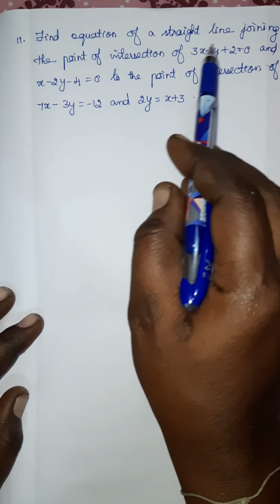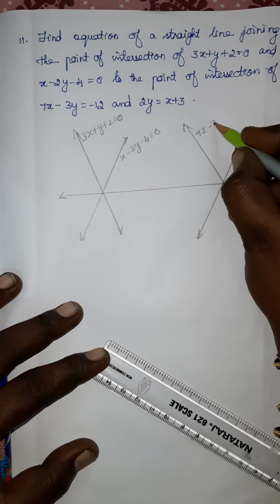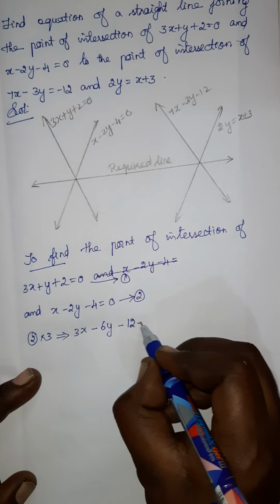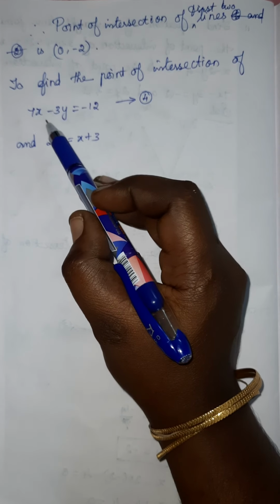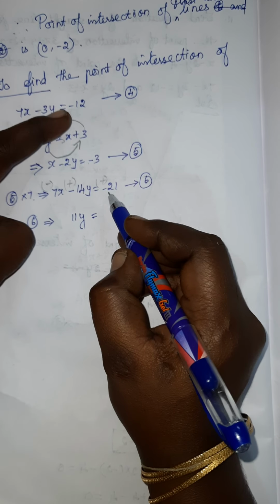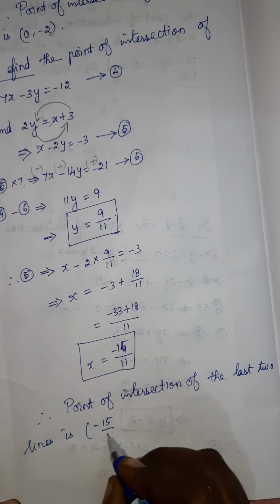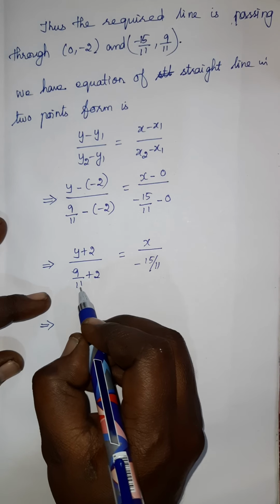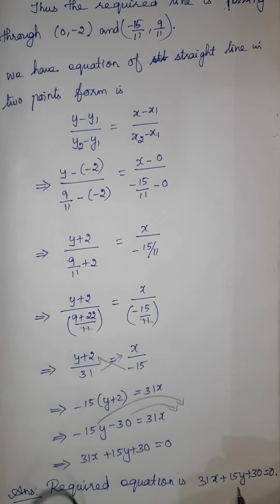10th std maths Ex 5.4- 11